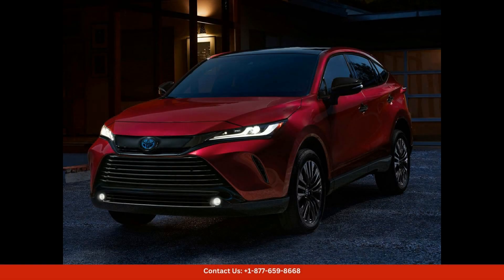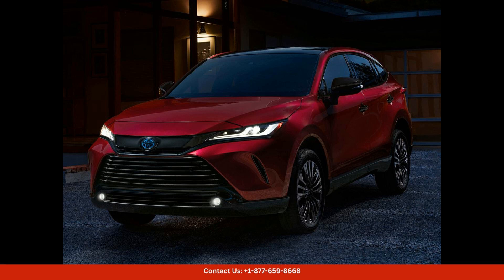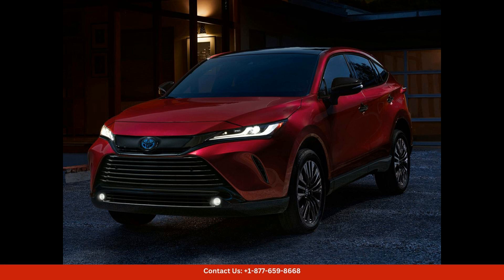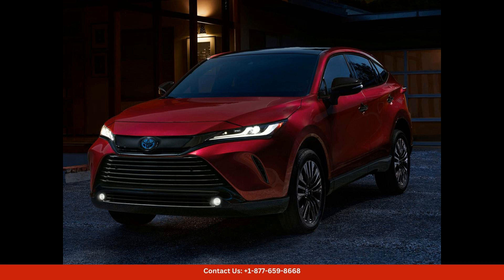2024 Toyota Venza Utility Le All Wheel Drive In San Juan, Puerto Rico, USA | Bid Here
2024 Toyota Venza Utility Le All Wheel Drive In San Juan, Puerto Rico, USA | Bid Here "Auction starting Bid Price of $47,895 - Reserve not met."

The 2024 Toyota Venza LE is a stylish and versatile SUV that offers a perfect balance of comfort, performance, and fuel efficiency. This model comes equipped with a 2.5-liter four-cylinder engine that delivers a smooth and responsive driving experience.

The exterior of the Venza LE features sleek lines and a modern design, making it stand out on the roads of San Juan, Puerto Rico. The LED headlights and taillights add a touch of sophistication, while the alloy wheels give the vehicle a sporty look.

Inside, the Venza LE offers a spacious and comfortable cabin that can comfortably seat five passengers. The interior is well-appointed with premium materials and thoughtful details, creating a luxurious feel. The infotainment system includes a touchscreen display, Apple CarPlay, Android Auto, and a suite of advanced safety features such as lane departure warning, adaptive cruise control, and automatic emergency braking.

In terms of performance, the Venza LE offers a smooth and stable ride, thanks to its refined suspension and precise steering. The fuel efficiency of this SUV is impressive, making it an ideal choice for daily commuting or long road trips around Puerto Rico.

Overall, the 2024 Toyota Venza LE is a reliable and practical SUV that combines style, comfort, and performance. It is a great option for drivers in San Juan who are looking for a versatile and fuel-efficient vehicle.

Toyota
Sedan
SUV
Truck
Minivan
Coupe
Hatchback
Honda
Ford